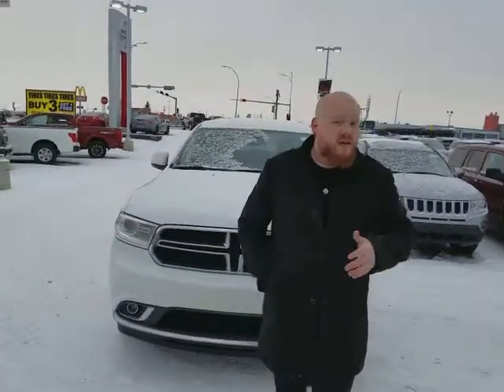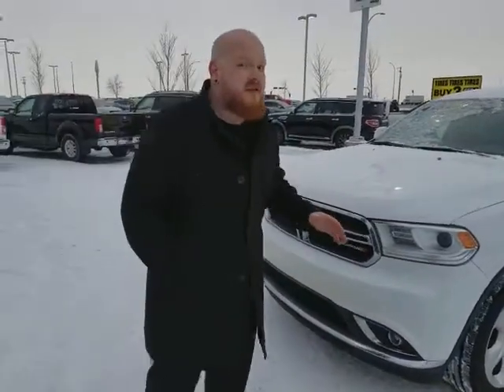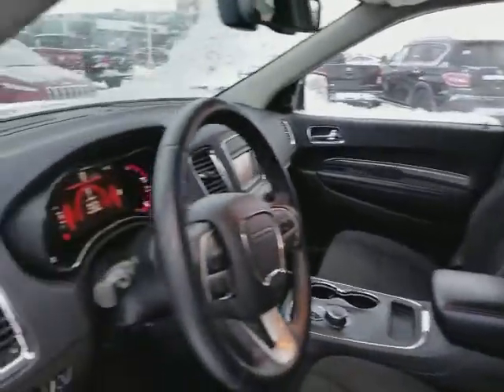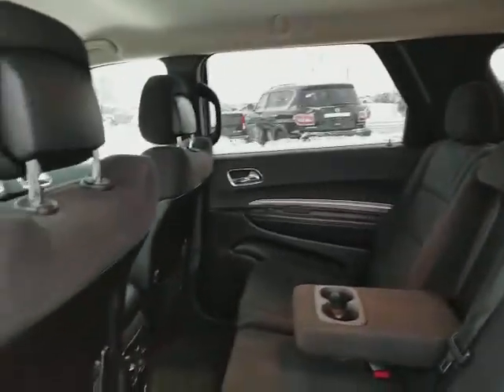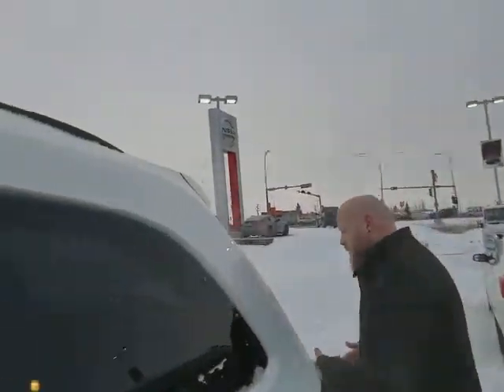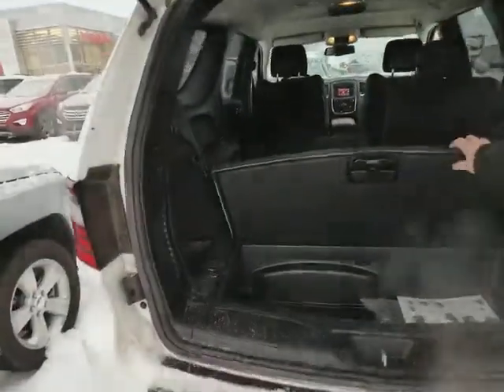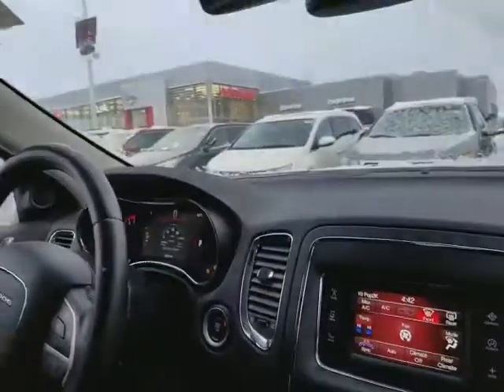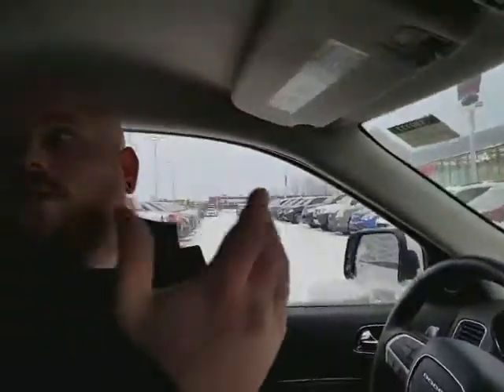Marcel, your Durango in and out